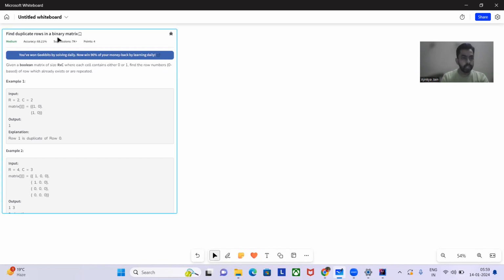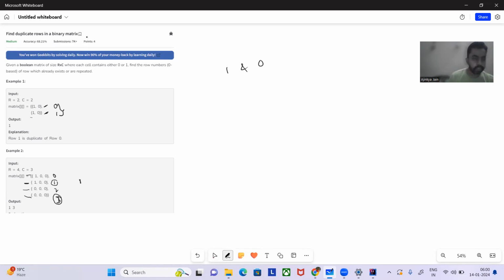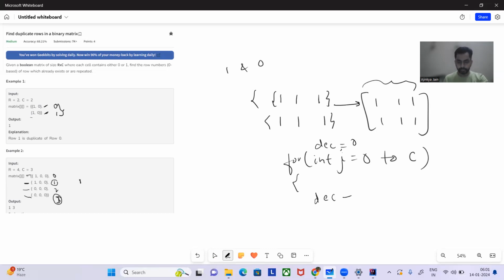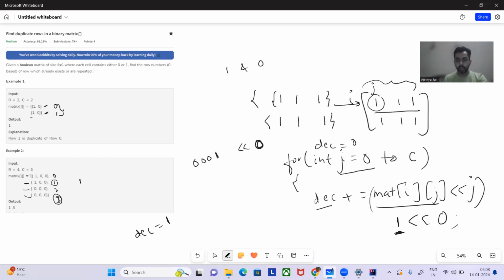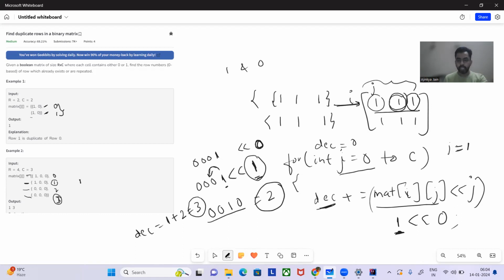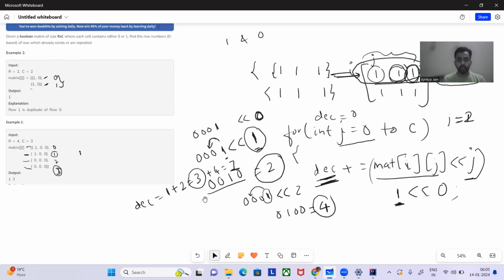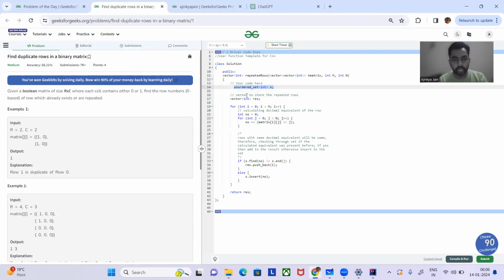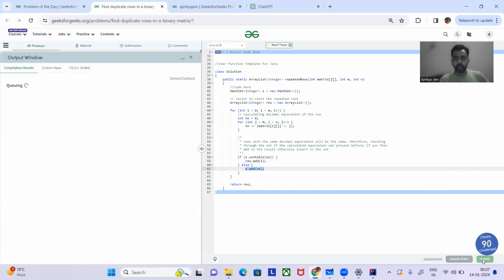Find duplicate rows in a binary matrix | GFG POTD 14 Jan 2024 | JAVA | C++